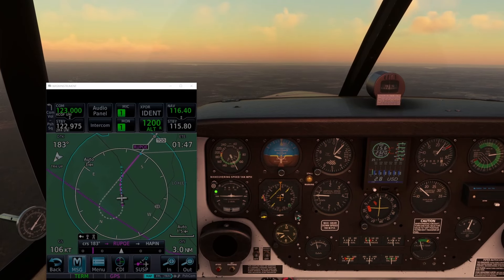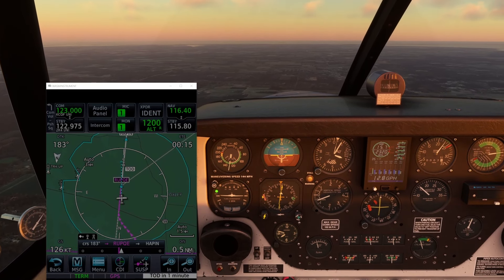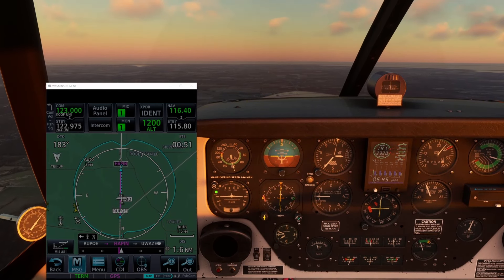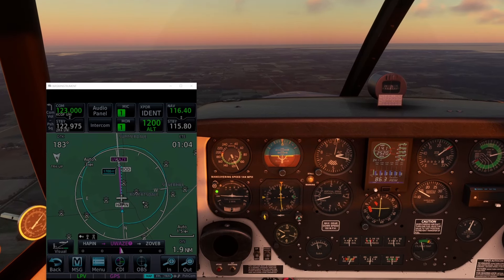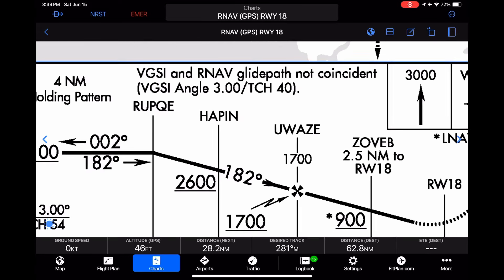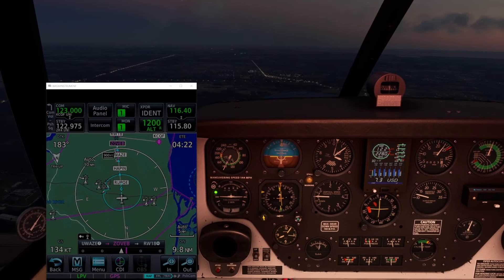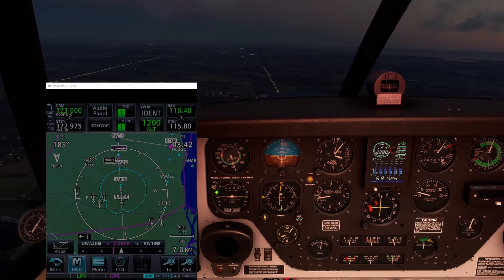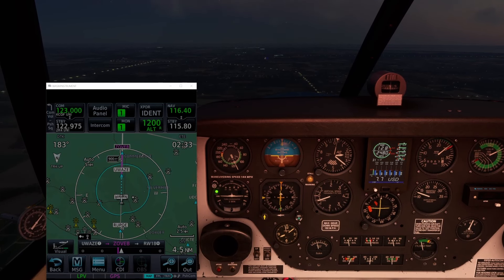Vectors to Final vs Activate Approach - One Big Difference for LPV Approaches - Garmin GTN / GTNxi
I recently started flying again after many years.  RNAV approaches have totally revolutionized IFR flight to small airports, but they have their nuances as does the equipment required to fly them.

This video demonstrates a key difference in vertical guidance availability between Vectors to Final mode and loading the full approach with an initial fix.  My Instrument Proficiency Check instructor highlighted this difference using this RNAV 18 approach to 5R4 Foley, Alabama.

My personal airplane is a 1959 Piper Comanche with Garmin GTN 650.  I use the GTNxi 750 simluator and A2A Comanche in Microsoft Flight Simulator 2020 for this video, but the basic concepts are the same across the GTN / GTNxi series.

0:00 Full Approach Mode
4:00 Approach Plate Review
6:46 Vector to Final Mode